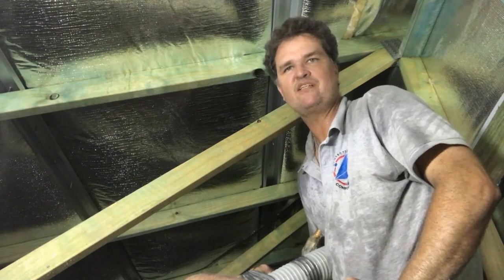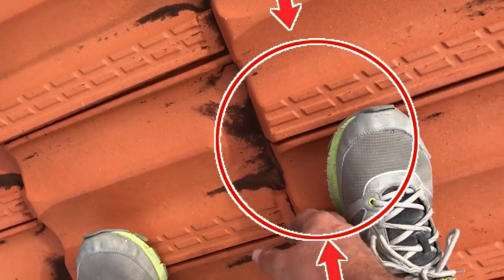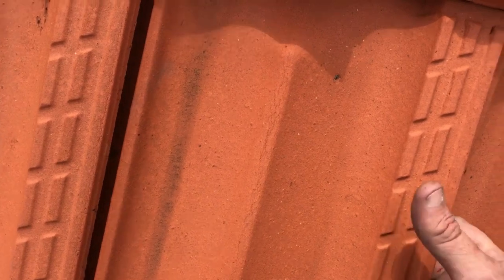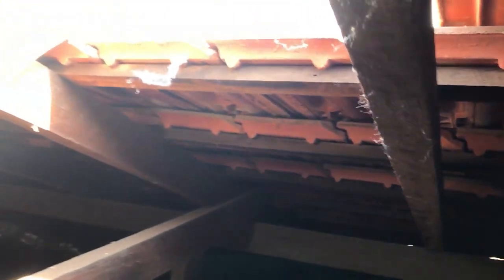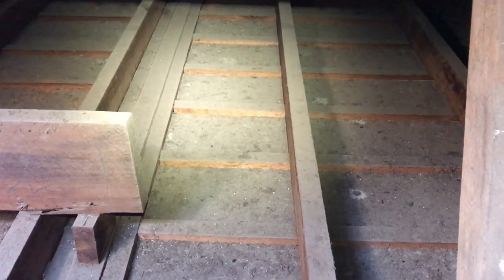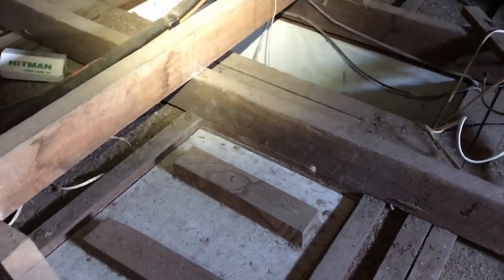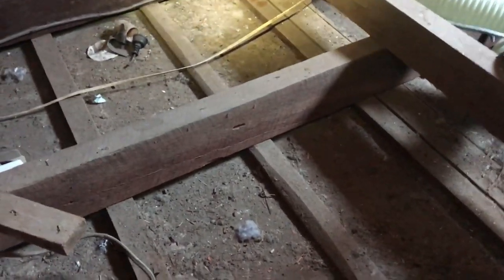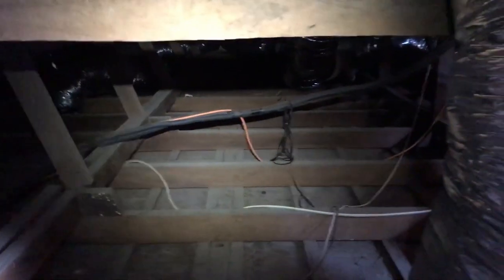Joists, Battons and Roof tiles - What does the inside of an old Queenslander roof look like ?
Raked Roofs
Exposed Beam
Cliplok
Wrap over